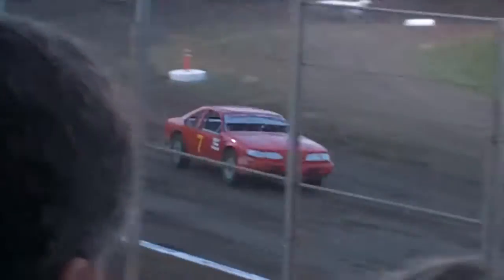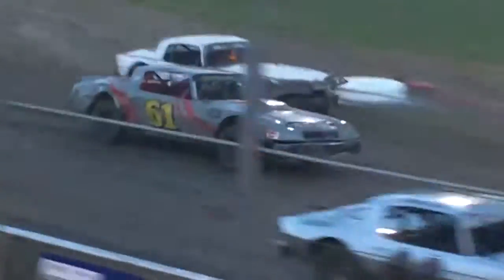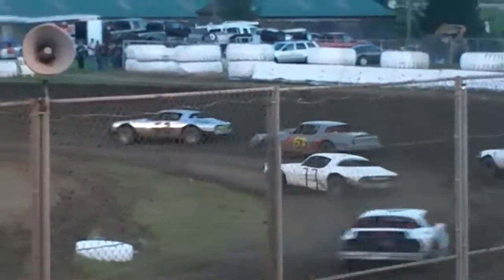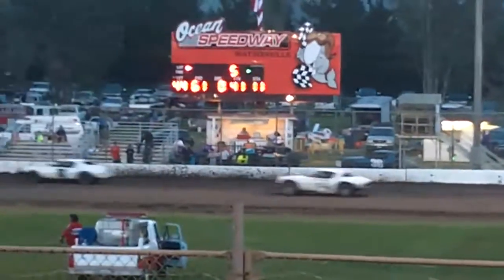American Stocks at Ocean Speedway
American Stock heat race from 4/1/11. 7 and 11 get together and 7 goes on to win.